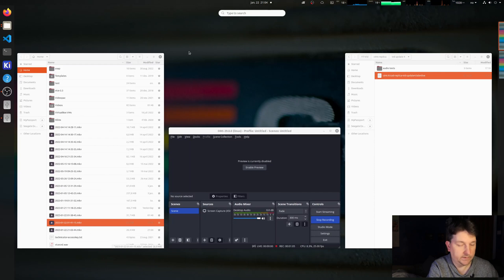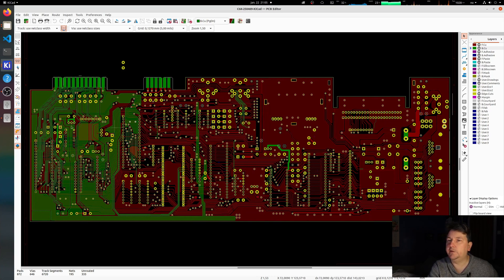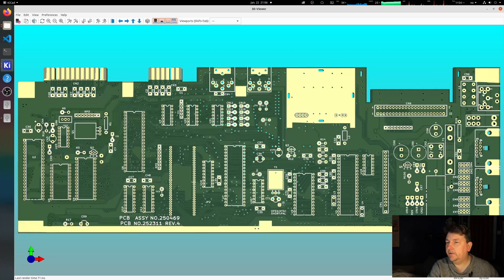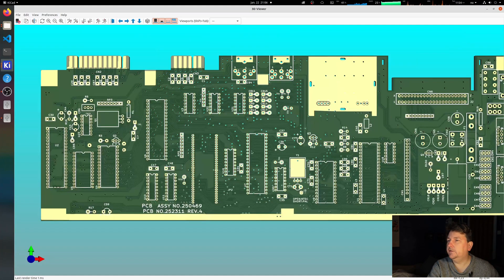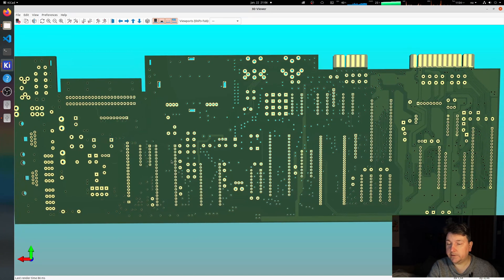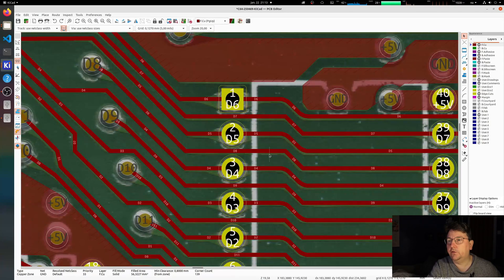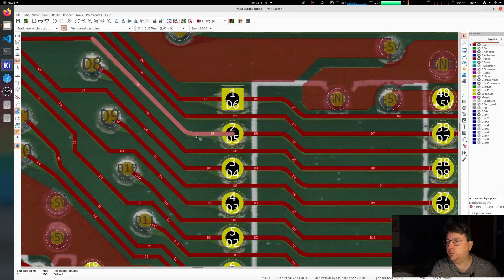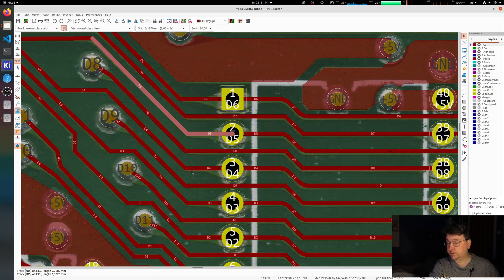C64C Motherboard KiCad Replica update 4